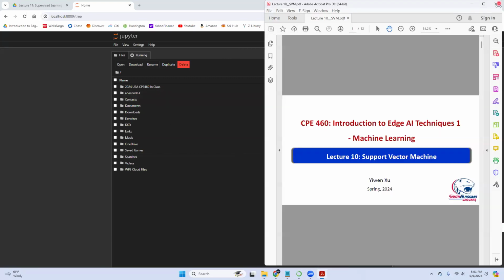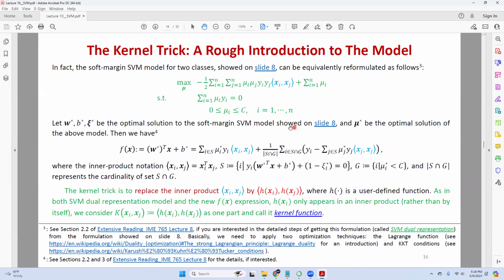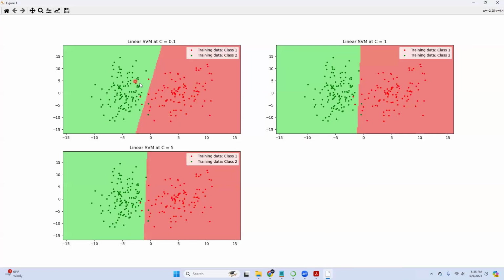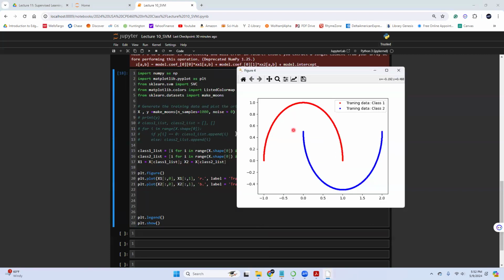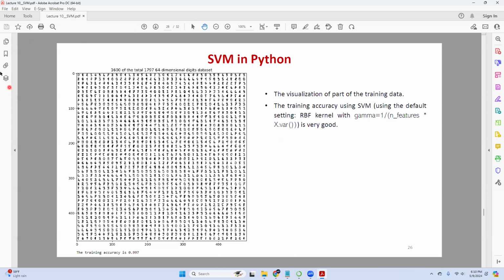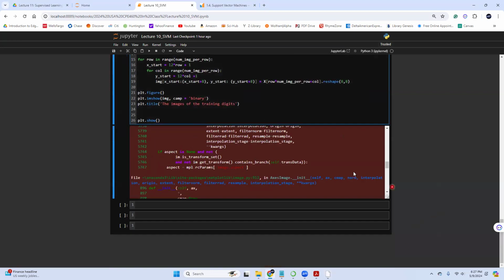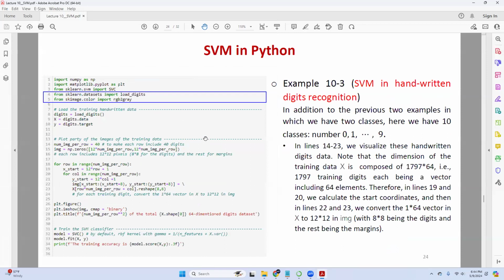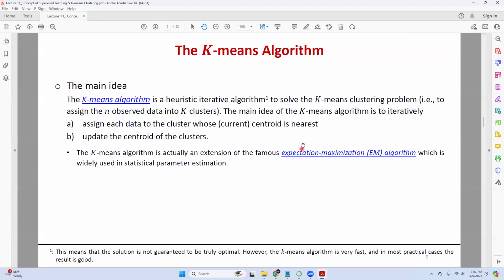Introduction to Machine Learnig 1_20240509 Class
* Lecture 10: Support Vector Machine [Slides 18 - END]
* Lecture 11: Concept of Supervised Learning and K-means Clustering [Slides: 1 - 8]